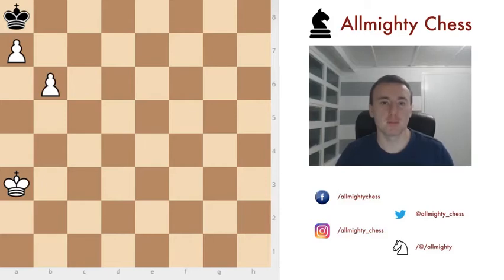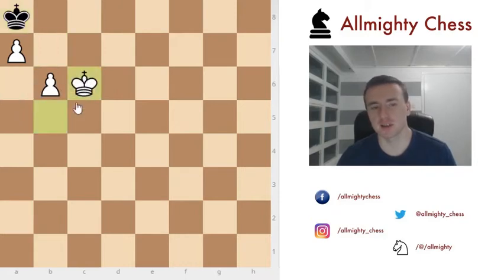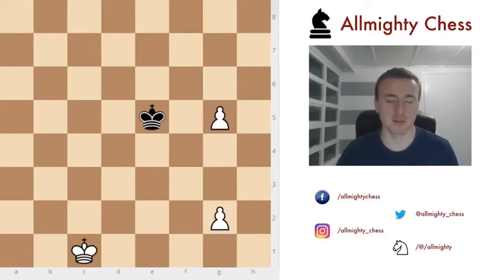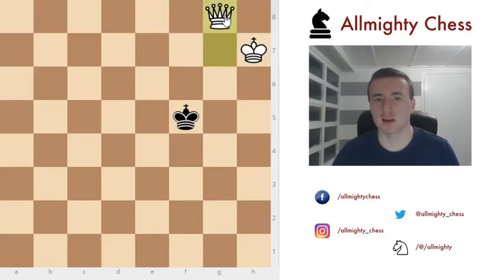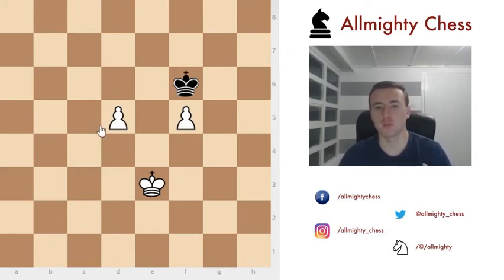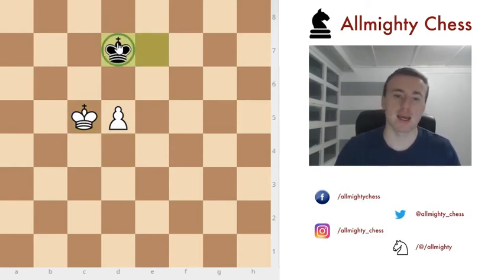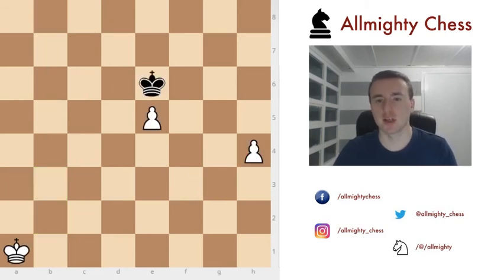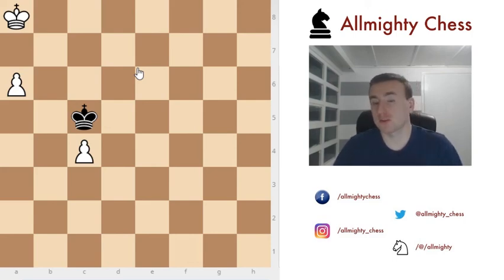Chess Endgames - Two Pawns vs King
Problems (FEN Notation):
1. 8/8/4k3/4P3/7P/8/8/K7 w - - 0 1
2. K7/8/P7/2k5/2P5/8/8/8 w - - 0 1

You can write the solutions in the comments and I will check them out. Questions and comments are always welcomed.

Here you can just copy the FEN notation into the FEN field and click enter. Be sure to disable Stockfish or any type of help before you start thinking :)